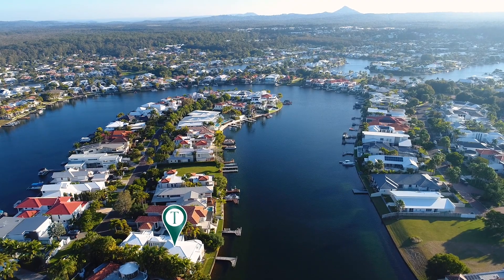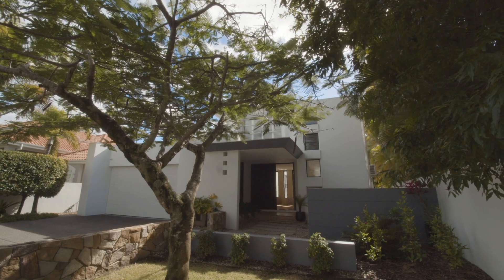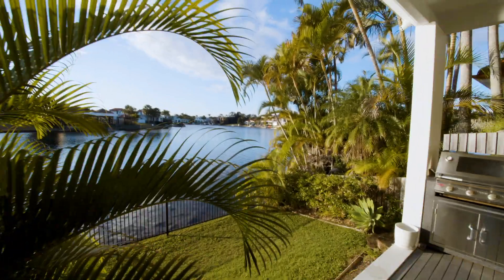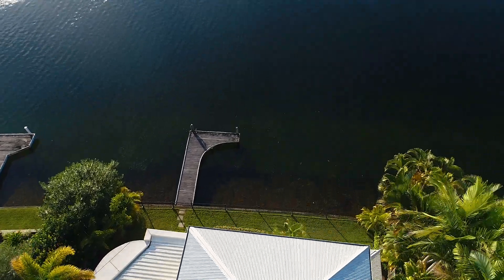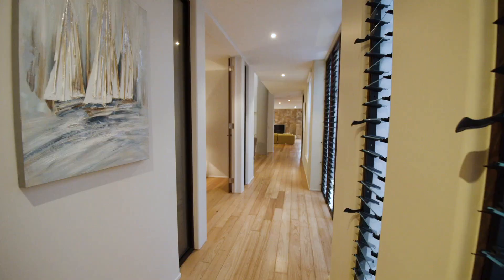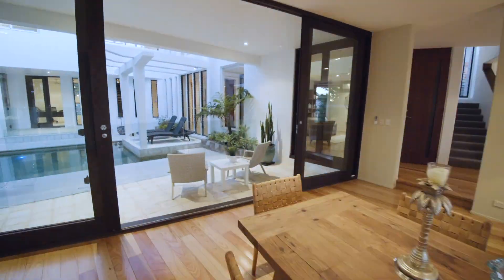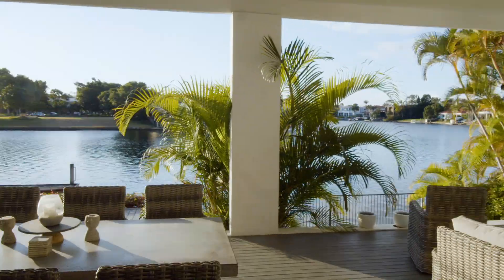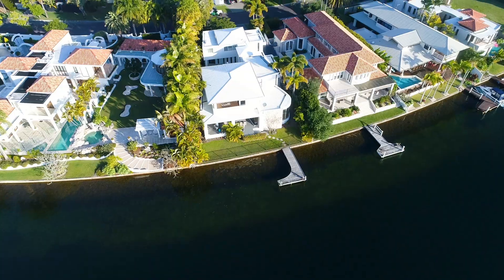Offermannn 16 The Anchorage, Noosa Waters